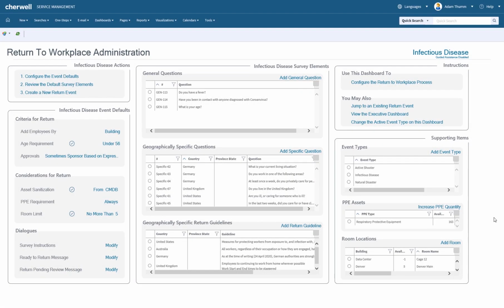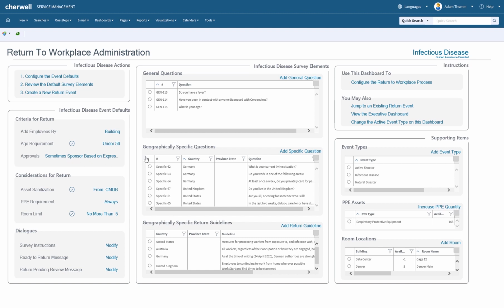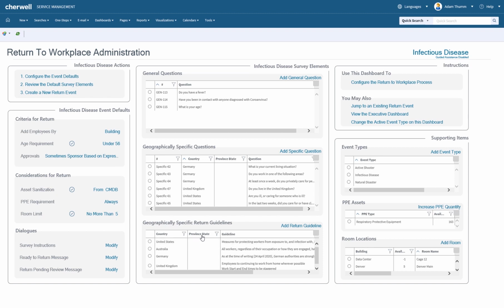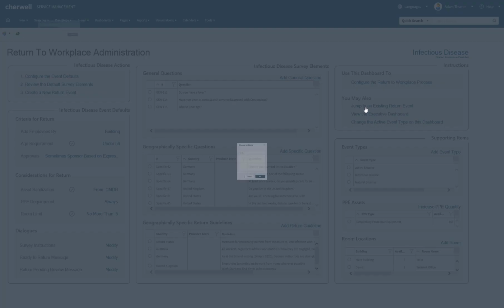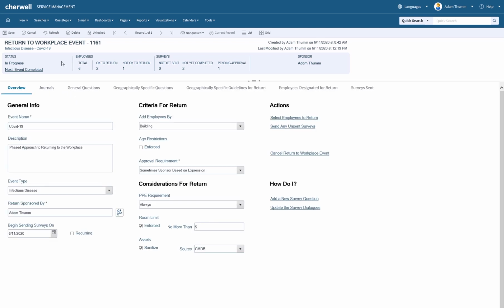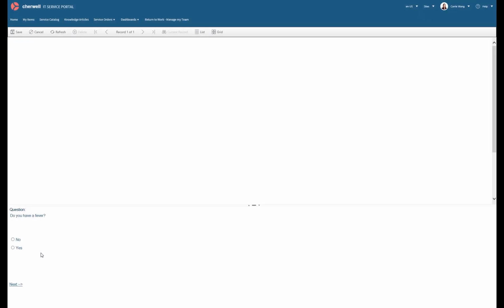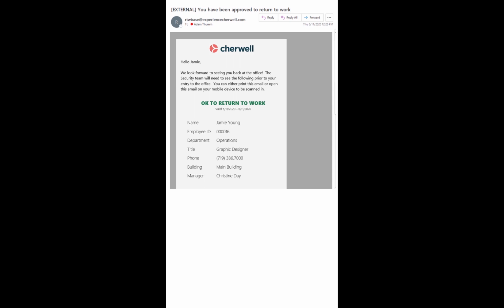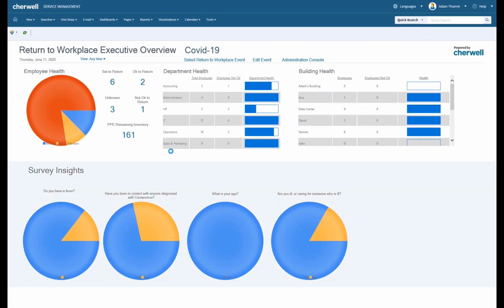Return to Workplace Application for Your Cherwell Solution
The Return to Workplace application helps you reintegrate staff to the work location after a work-disrupting event. You can define and implement return policies and guidelines based on the event type and geography. The app supports employee surveys to simplify the process of determining who is ready to return. It also provides for dynamic approvals, dashboard metrics to monitor changing employee status, and automatic triggering of service requests to ensure a safe and compliant transition back to the worksite. Considerations taken for return include Asset Sanitization Options, PPE Distribution and Room Allocation in accordance with Social Distancing Guidelines.